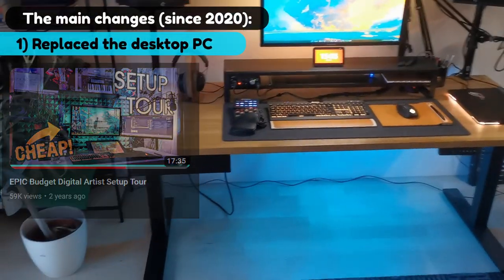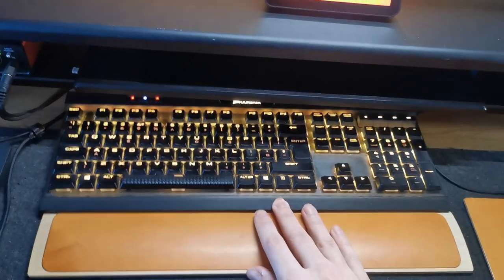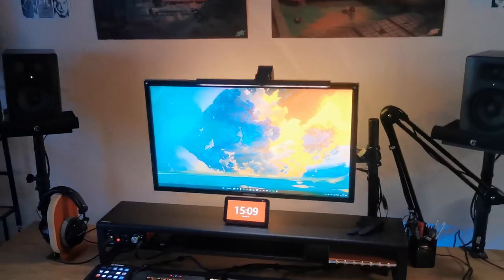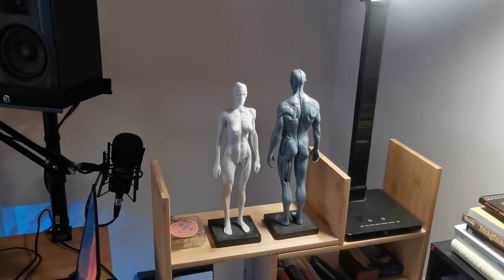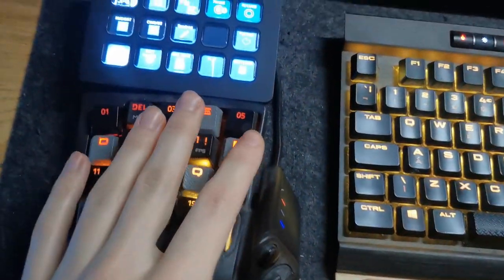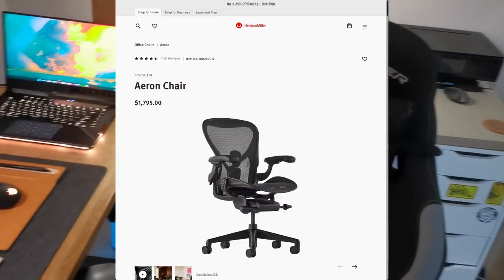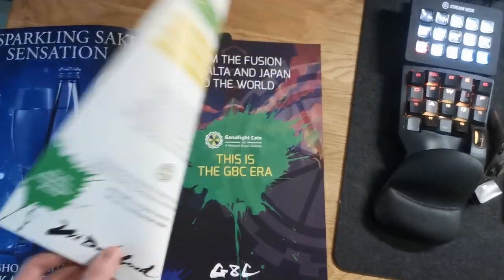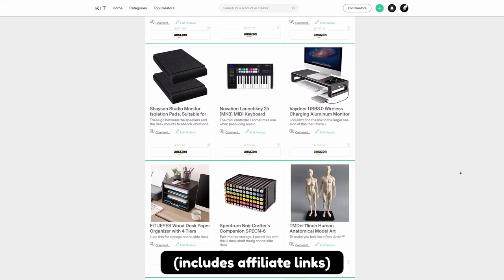REALEST Digital Art Setup Tour on YouTube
I give a semi-in-depth tour of my updated digital art and content creation studio 2022. No cinematics.

Software:
Drawing and painting - Clip Studio Paint Pro
Image editing - Affinity Photo